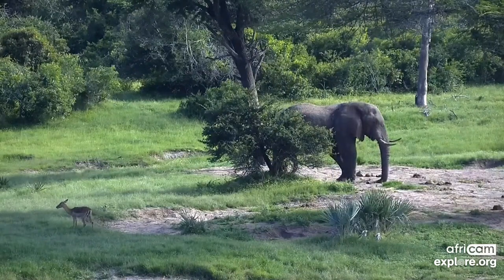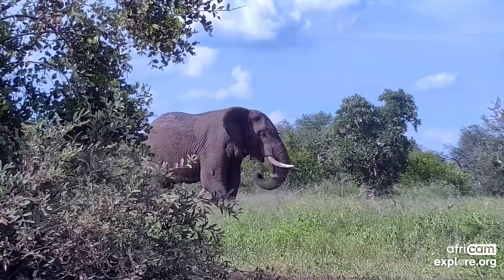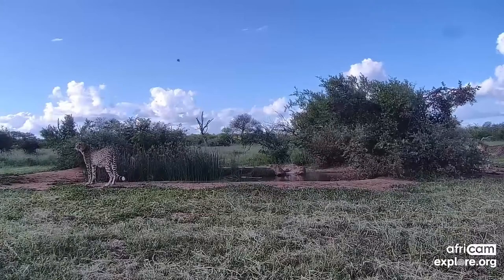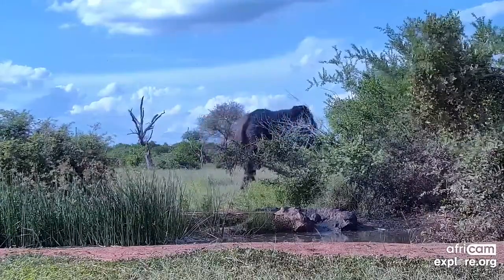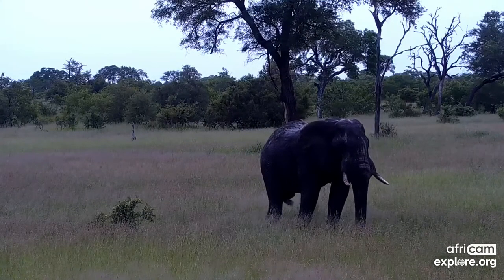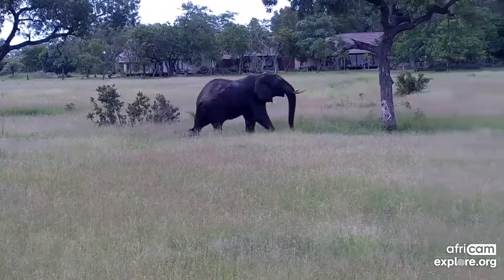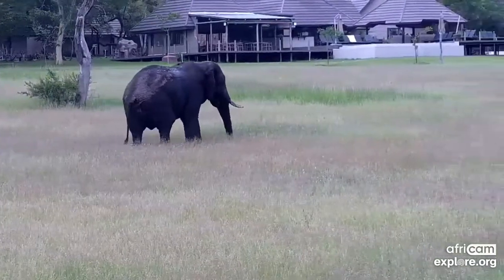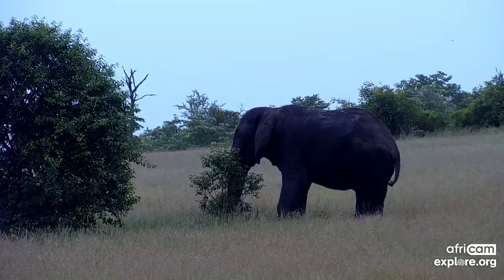The Africam Show | 1/11/22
Africam showcases Africa’s wildlife LIVE with the aim to educate and generate conservation awareness.
Africam Show will be on a Tuesday at 7pm SAST/ 9amPT

Africam4Good show will be on a Thursday at 4pm SAST /6am PT

Live Cams & Highlights - @ExploreLiveNatureCams
Documentary Films - @ExploreFilms